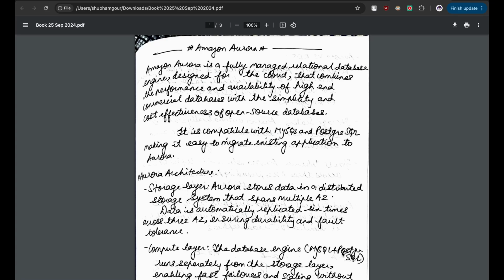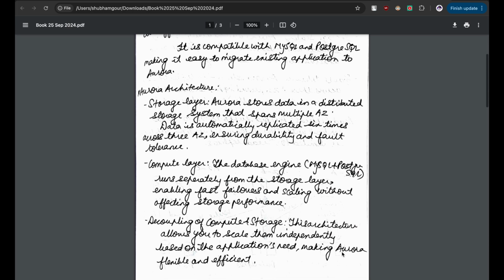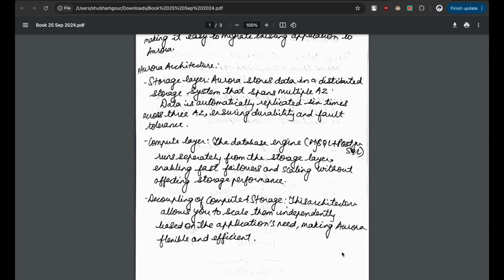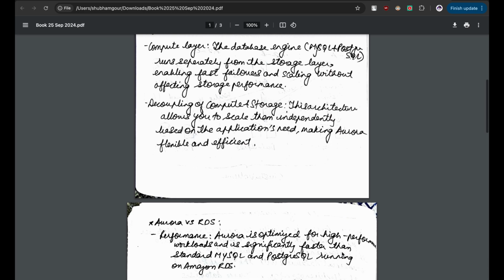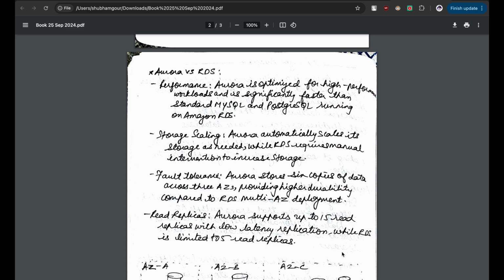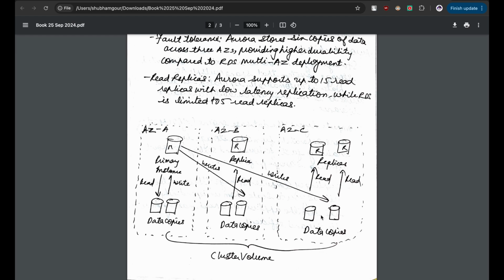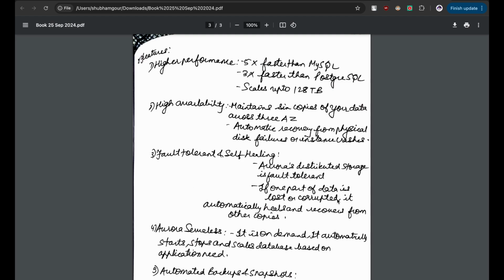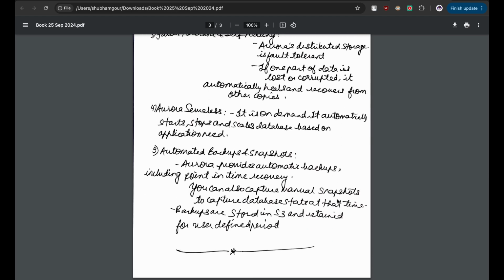Lec : 70 - Amazon Aurora: Theory and Use Cases Explained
In this video, I am documenting my learning about Amazon Aurora, a high-performance and scalable relational database service from AWS. This is video 70 in my AWS learning series.

Key Concepts Covered:
- What is Amazon Aurora?
- Performance and Scalability
- Storage Architecture
- Use Cases

This lecture is ideal for those wanting to understand the core benefits of Amazon Aurora and how it can be leveraged for high-performance and highly available applications.